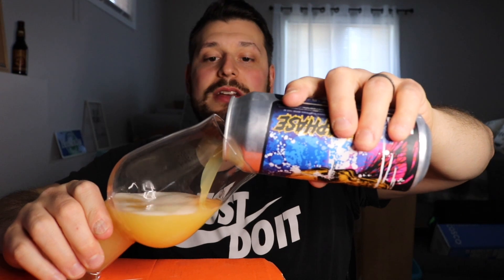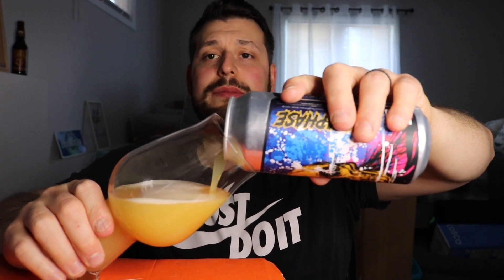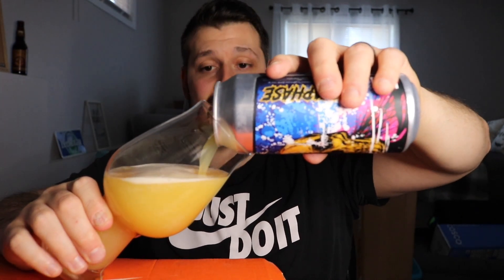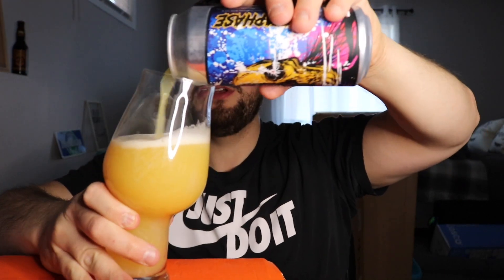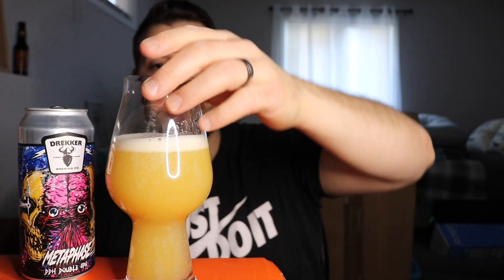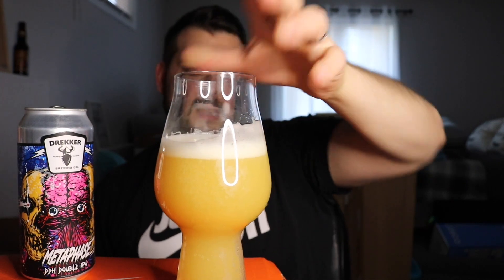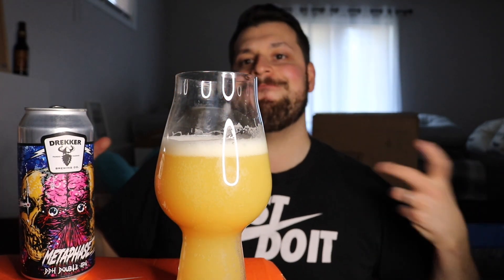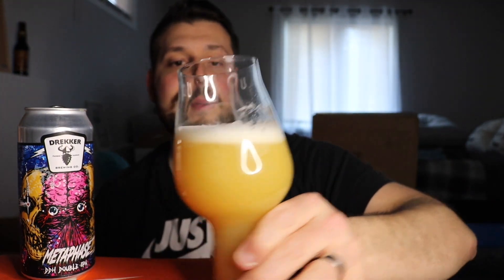DREKKER BREWING|METAPHASE REVIEW|DDH DIPA|SHOULD YOU SEEK THIS OUT?!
Metaphase is brewed with oats and spelt for a fluffy, pillowy texture then double dry hopped with a pile of Citra & Nelson Sauvin. This killer hop combo leads to some luscious notes of orange, pineapple, papaya, & white grape with a beautifully dry finish.- Untappd

Want some additional content? Check me out on instagram and Untappd- pourmichiganbeer